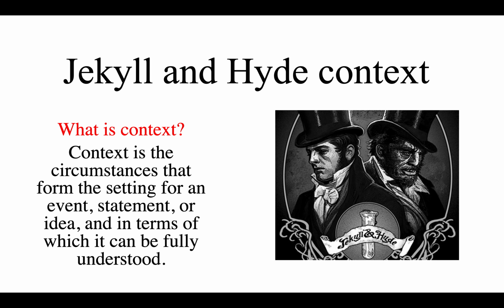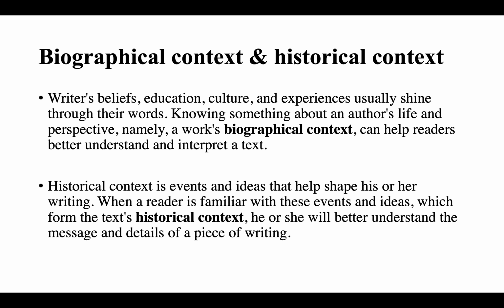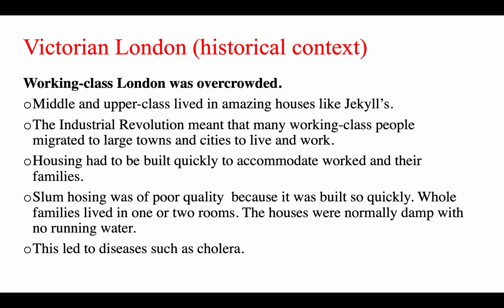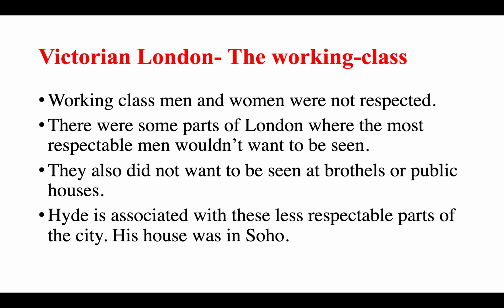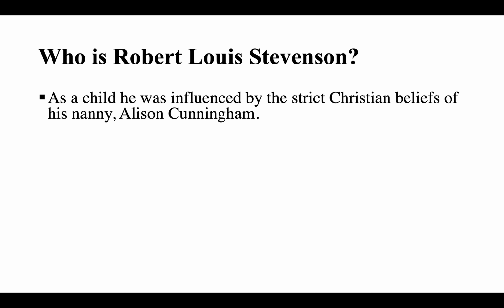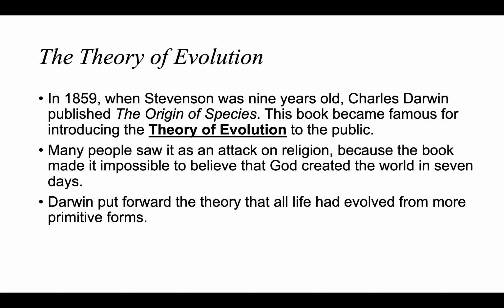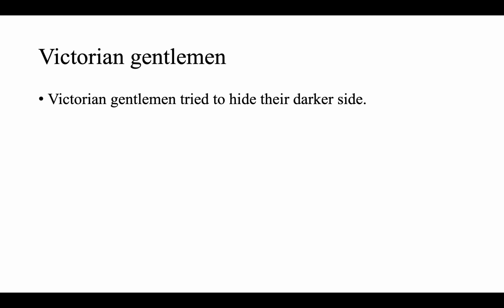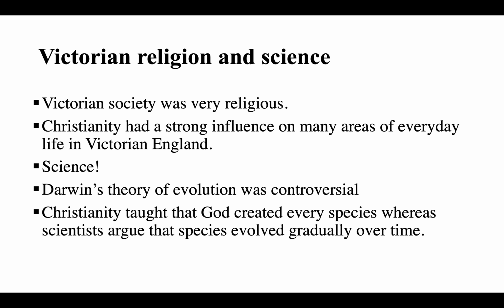Jekyll and Hyde context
Jekyll and Hyde context to help with GCSE style exam questions